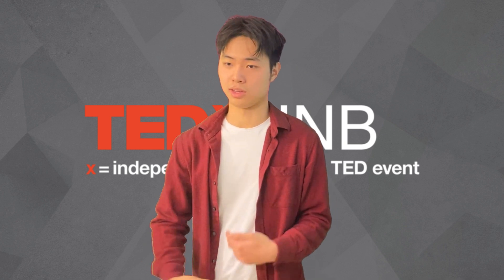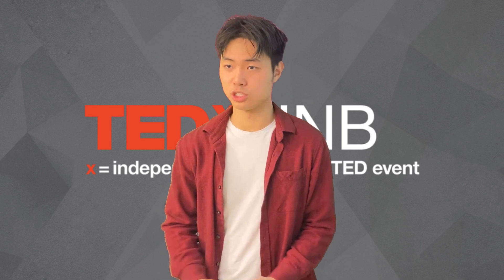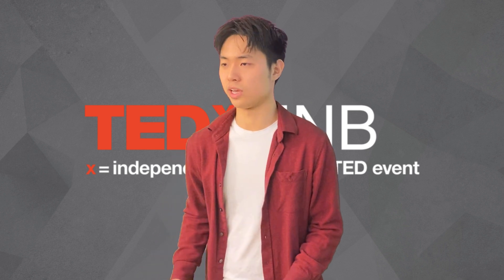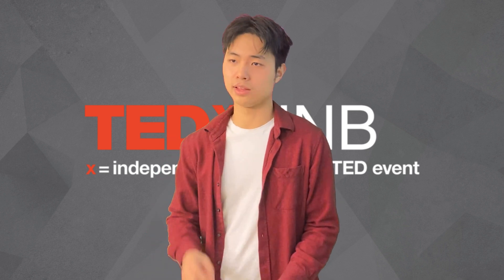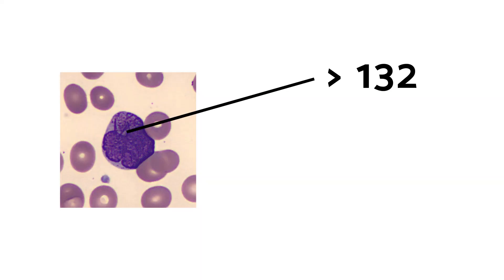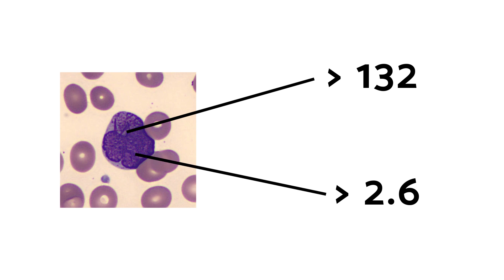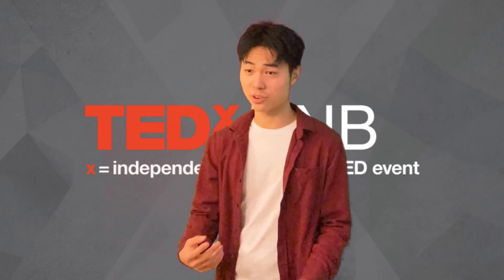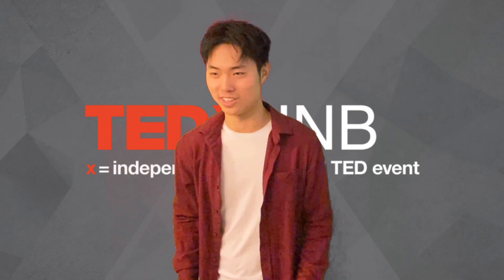The Rise Of Computer Vision: Changing Our Approach To Disease Diagnosis | Peter Zhu | TEDxUNB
Early leukemia diagnosis is essential to improving patient outcome. Peter discusses how we can use machine learning and computer vision to scan blood samples and detect tumorous cells with great accuracy. Peter Zhu is an 18-year-old machine learning and software developer. At age 14, inspired by a visit to the physiotherapist, he developed his first program—a software that tracks a computer user's usage data and recommends stretches accordingly to minimize the risk of ergonomic injuries. Since then, he has trekked on a journey of creating innovative solutions for problems in healthcare, working with institutions such as the University of New Brunswick and Dalhousie University to apply machine learning and software in domains from electromyography to morphology. Last year, he was selected to present his work at international science fairs in China and the UAE, where he was awarded top honours. This talk was given at a TEDx event using the TED conference format but independently organized by a local community.